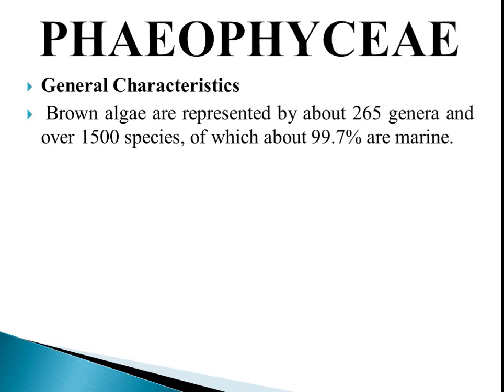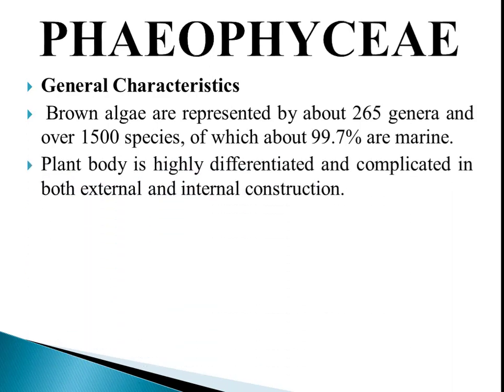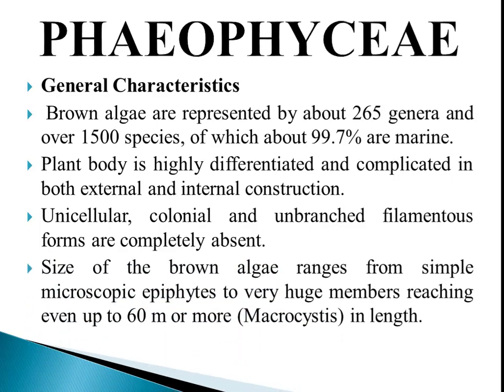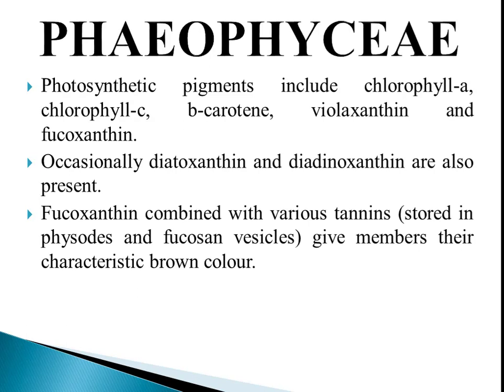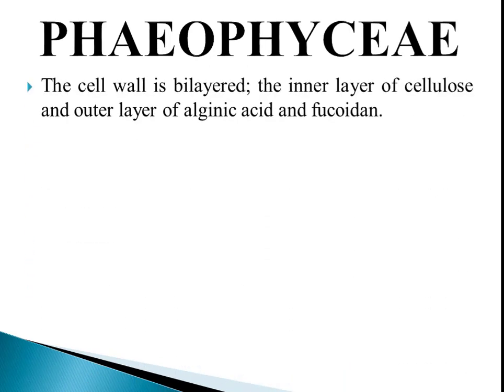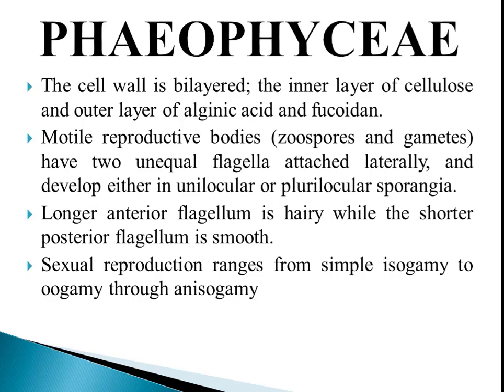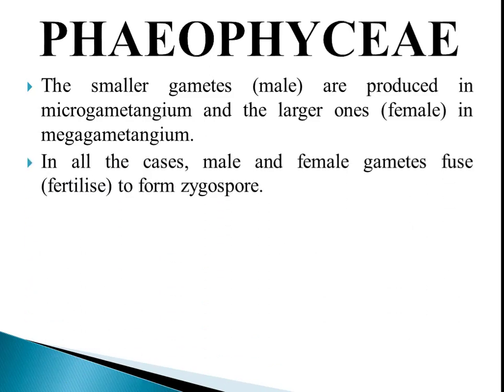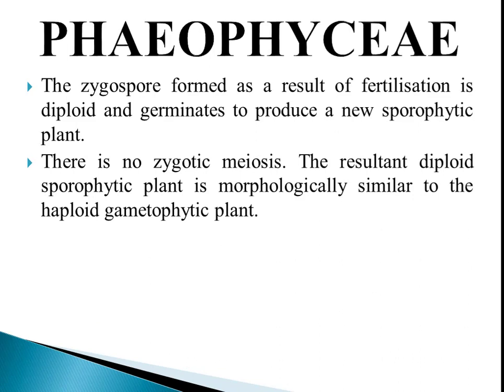The Brown Algae | Phaeophyta | Phaeophyceae | Ectocarpus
This video lecture is about the general or distinguishing characteristics of Pheophyceae with special reference to the ectocarpus.